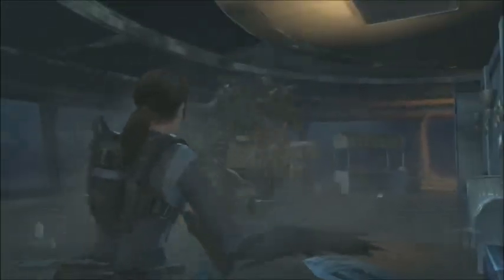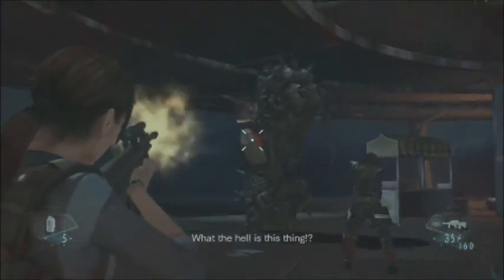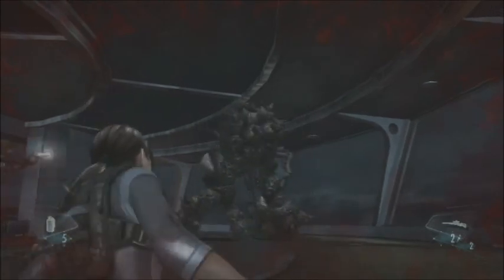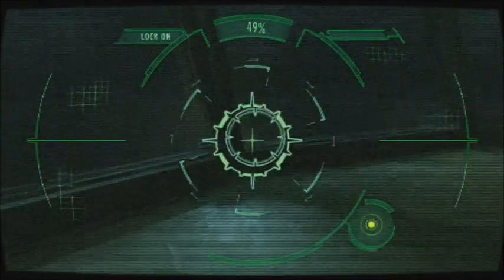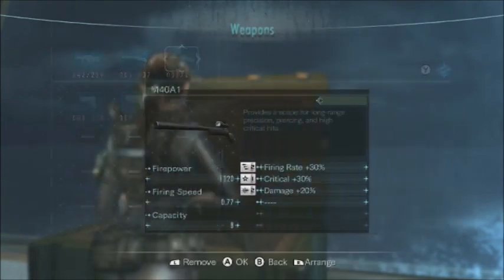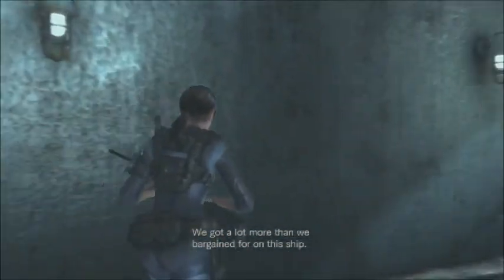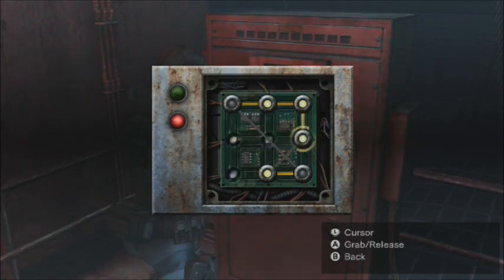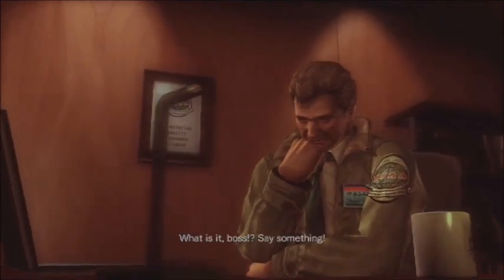Resident Evil: Revelations (Cat and Mouse) part 14 (2/2)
Part 14 (Conclusion): TORO!  TORO!

After the elevator ride from Hell, Jill and Parker reach the Observation Deck. There's no time to rest because the deadly Draghignazzo (the same creature that attacked them on the elevator) shows up and is out for blood. To bring the beast down, we engage in a Mexican-style bullfight that Cowscrazy would be proud of. Upon it's death, we continue up to the antenna and make the necessary repairs so we can contact HQ. But when we do contact BSAA HQ, Director O'Brian gives us some news that could mean game over for us.